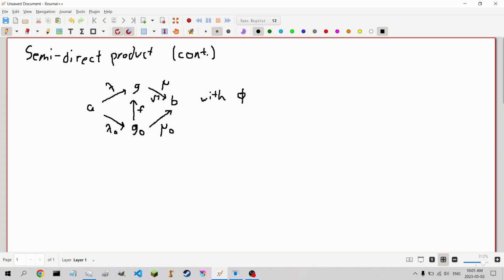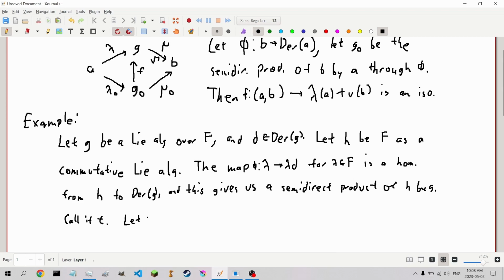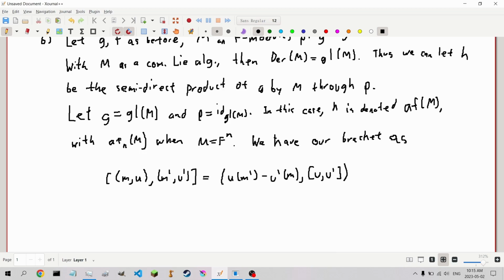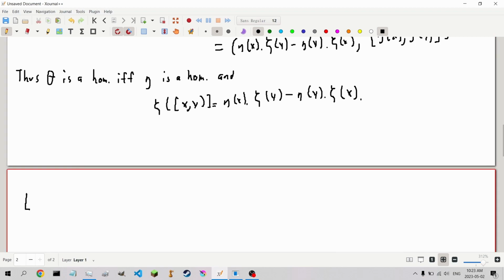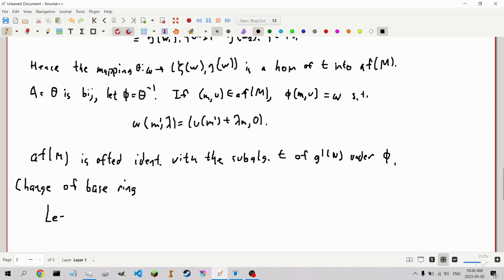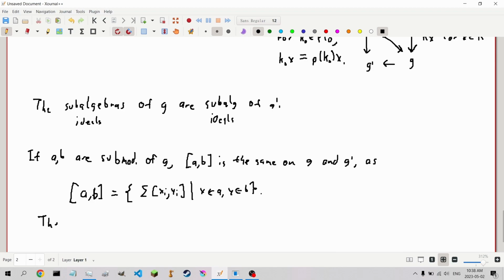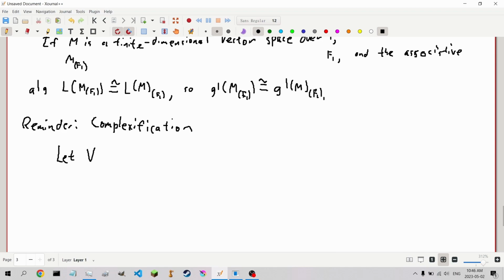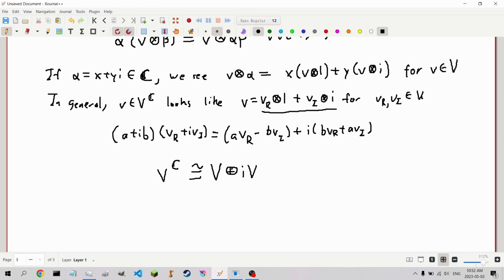change of base ring - lie theory #7